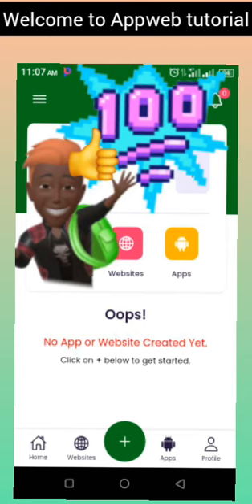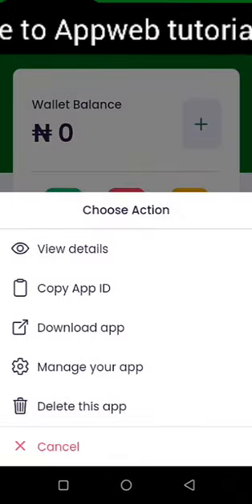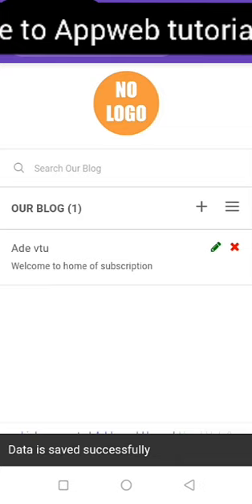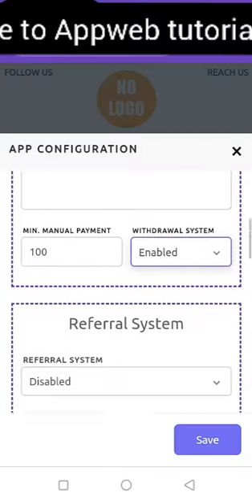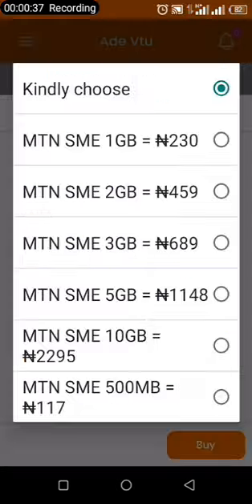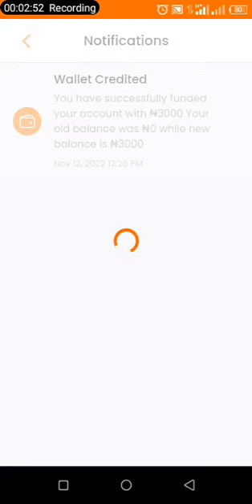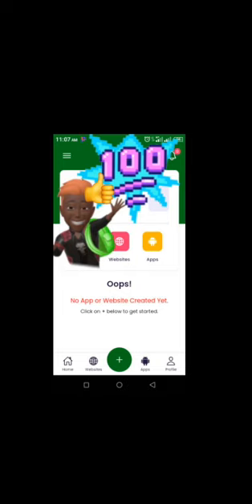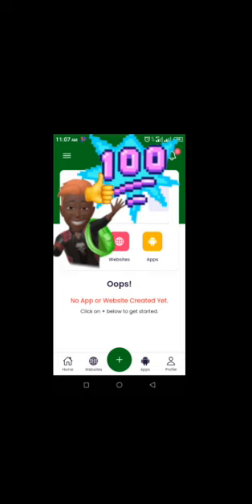How to use APPWEB to create app and websites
*Application and website developer using APPWEB*
We are working with a app called { APPWEB } with is app you don't need any coding before you create application or website, all you need to do is to follow my lead by downloading the Appweb application with the link below :

, only with the link you can download the Appweb application, all you have to do is get your account setup with the tutorial video above.

funding of wallet : clean the amount displaying on your funding section and input the amount you sent to your wallet using bank transfer or online payment

With APPWEB you don't need to stresses yourself on how to code, APPWEB got you all cover with websites and Apps,

How to upload my app
In APPWEB to upload app is easily after 19 hour's of app creation a mail will be sent to your email tag with your app name, open it and click on upload that all your app is ready to be download on store without stresses.

Your login ID to your website or app manager via browser.